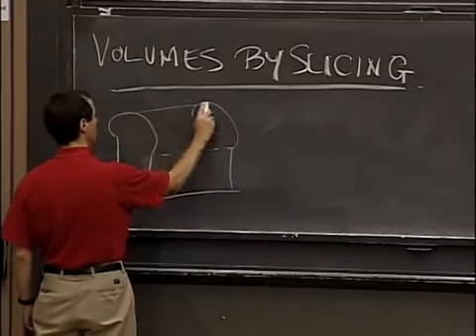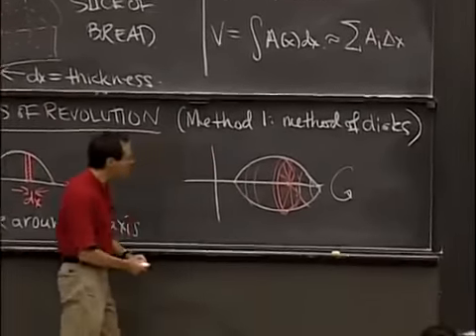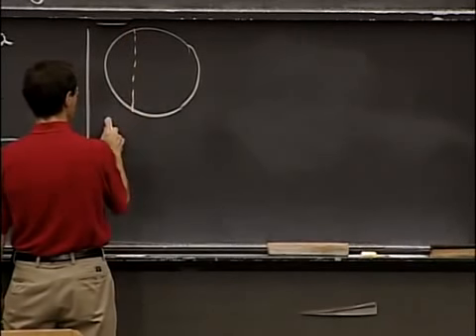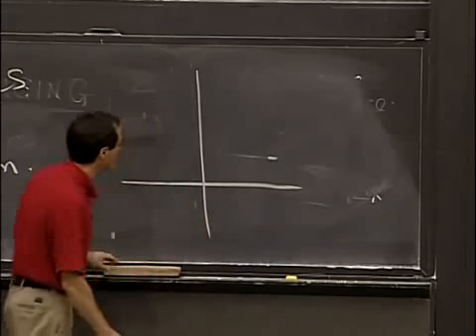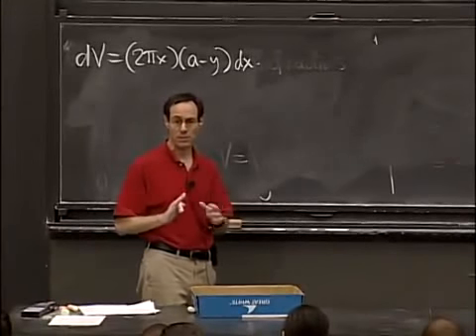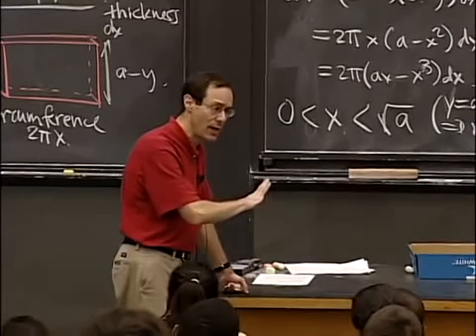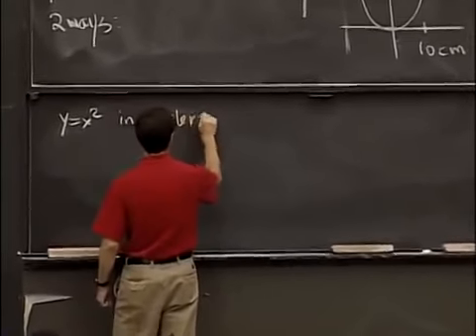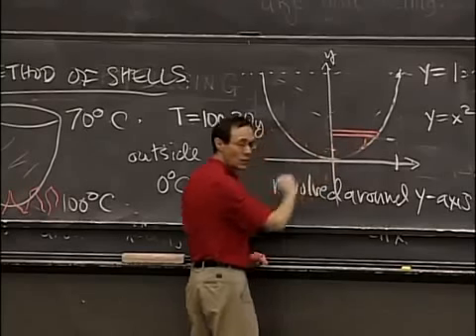Single Variable Calculus Lec22 Kopyası